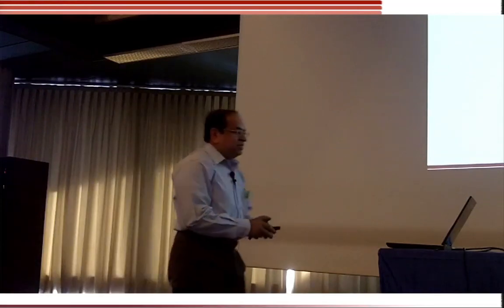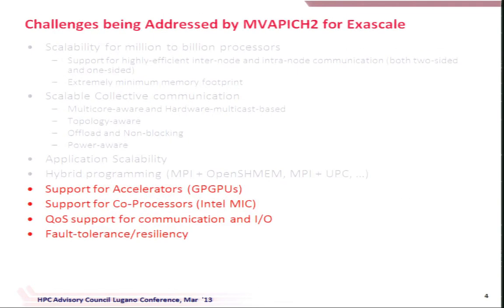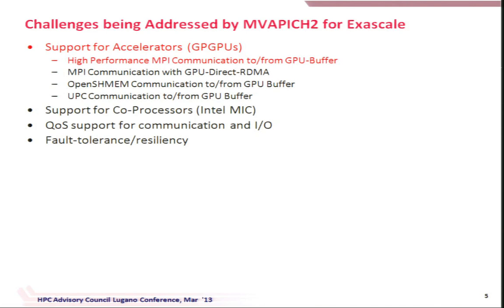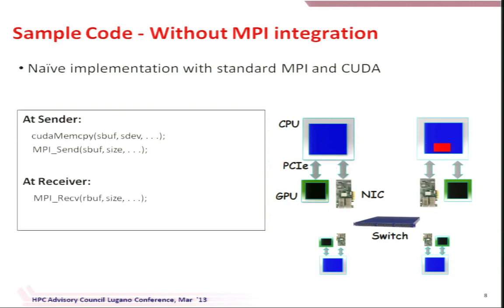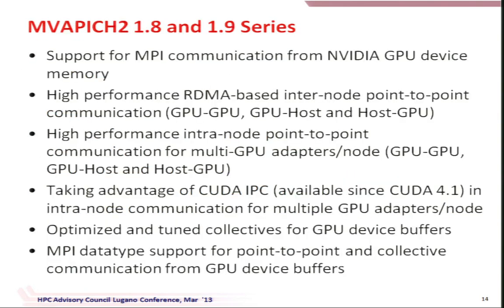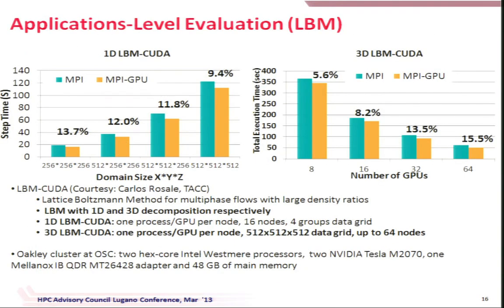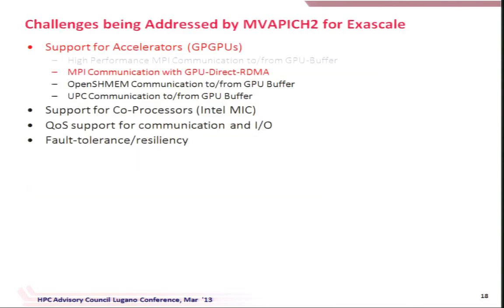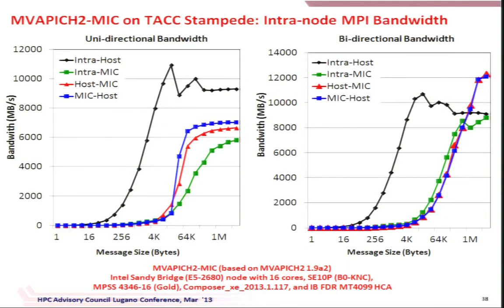Programming Models and their Designs for Exascale Systems (Part II)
In this video, D.K Panda from Ohio State University presents: Programming Models and their Designs for Exascale Systems (Part II). Recorded at the 2013 HPC Advisory Council Switzerland Conference.